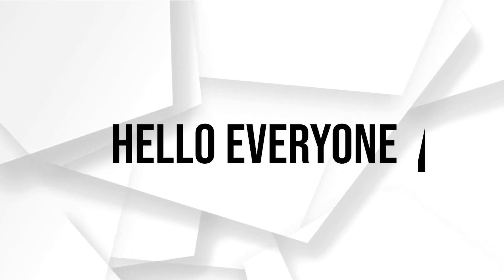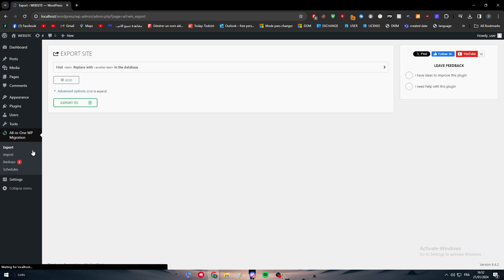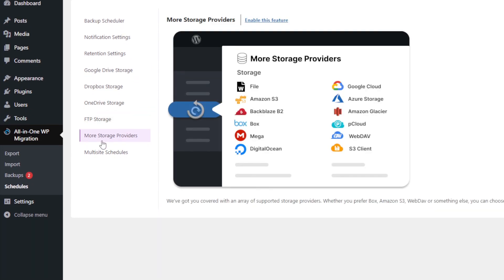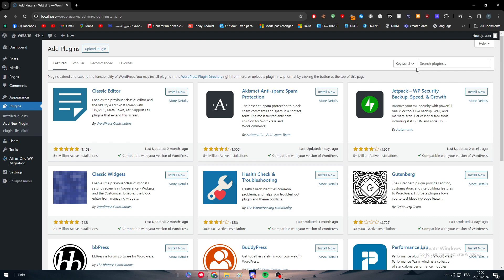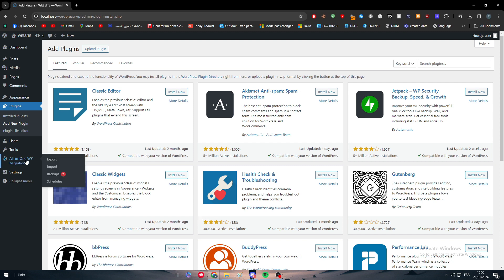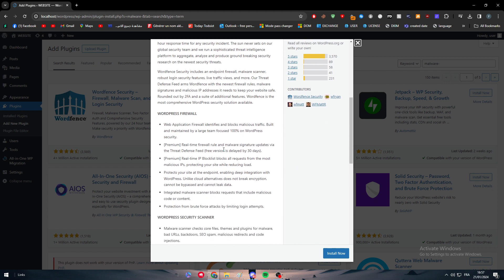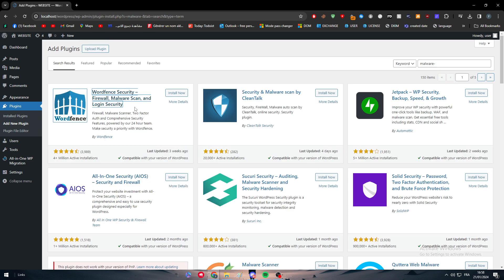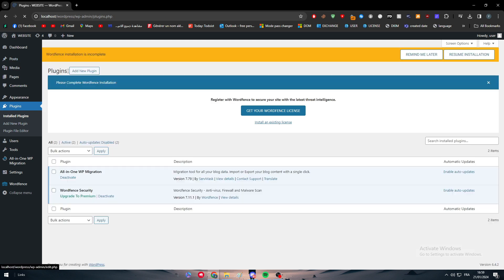How To Remove Malware From WordPress Site 2024! (Full Tutorial)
Today we talk about remove malware from wordpress site,how to remove malware from wordpress site,wordpress malware removal,how to remove virus from wordpress website,how to fix hacked wordpress website